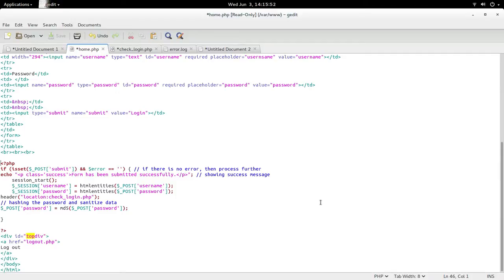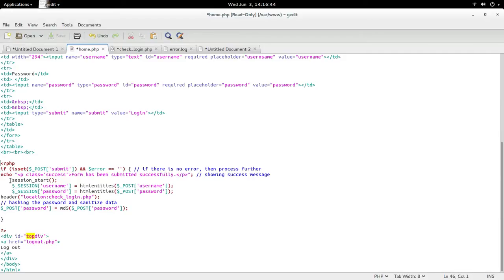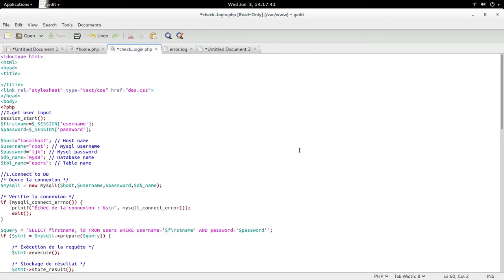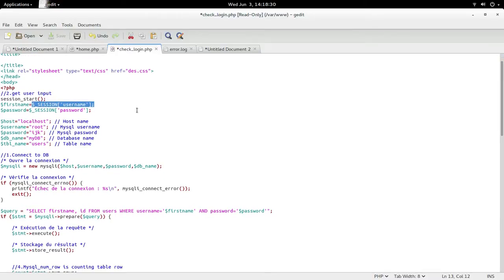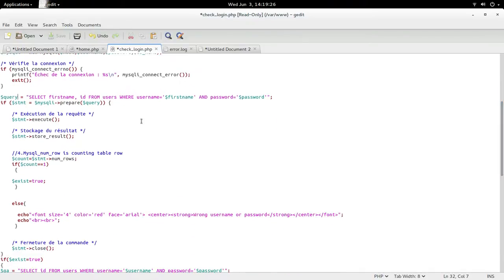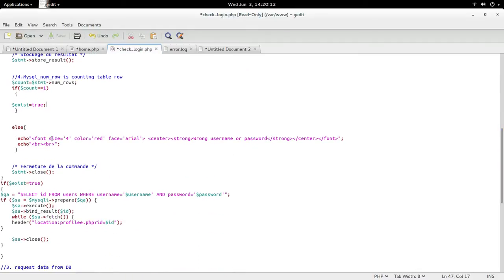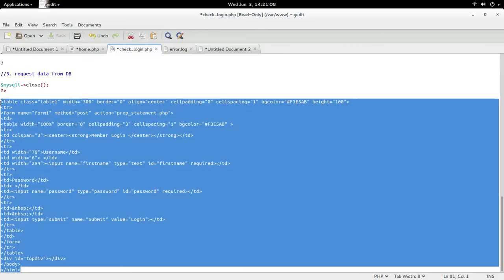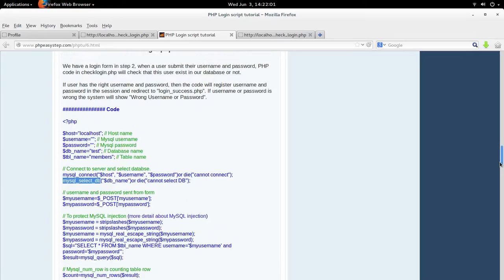php tutorial part 2 :check user in database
php login system: if user exist in database then redirect him to his profile else show error message.
note that this site is using mysql but in this tutorial we're using mysqli.